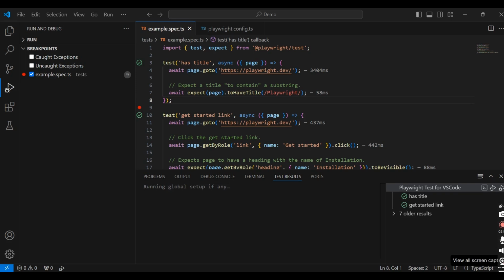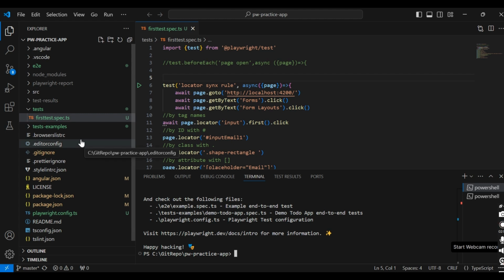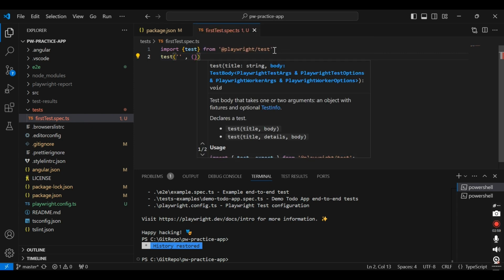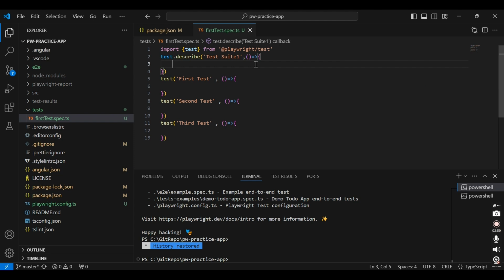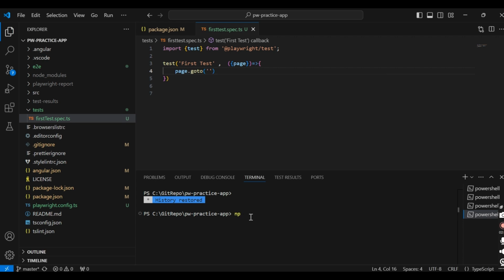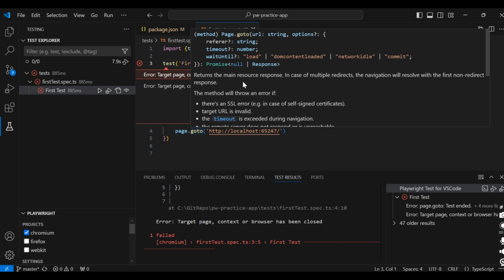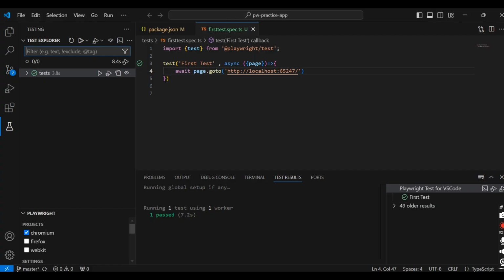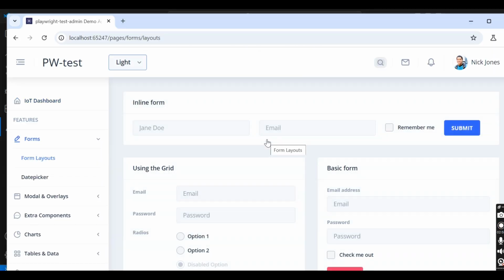Tests Structure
Welcome to Playwright: From Zero to Hero! 🎉

In this lesson, we dive deep into understanding the Playwright Test Structure and walk you through:
✅ Installing Playwright into your project
✅ Setting up your first test file
✅ Writing and organizing test cases
✅ Understanding promises, await, and async functions
✅ Interacting with web elements using the page fixture

Learn how to efficiently create and manage test suites while avoiding common beginner mistakes. By the end of this lesson, you’ll have a solid foundation to start writing your own Playwright tests!

💻 Topics Covered:

Installing Playwright step-by-step
Writing your first test from scratch
Grouping and managing test suites
Navigating web pages and interacting with elements
Avoiding race conditions with async/await